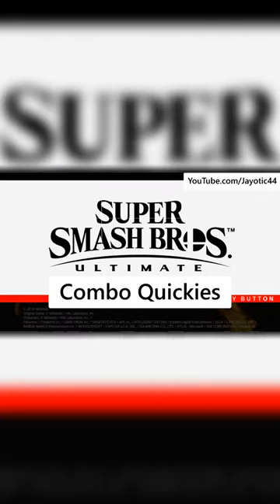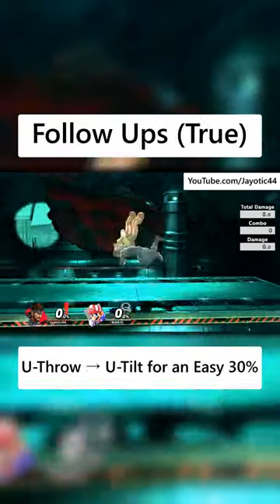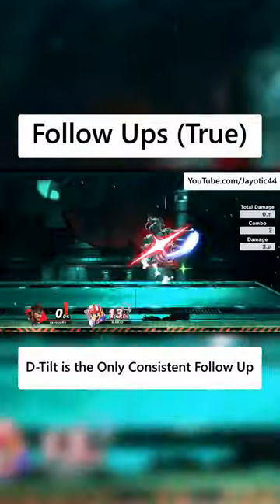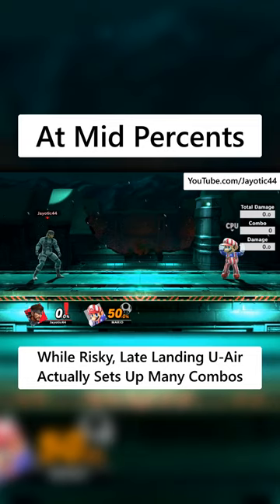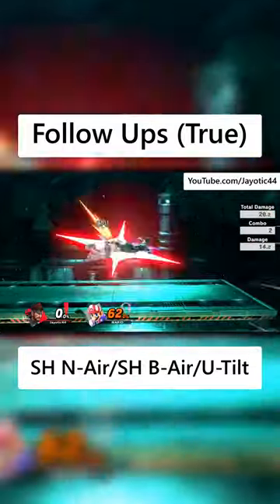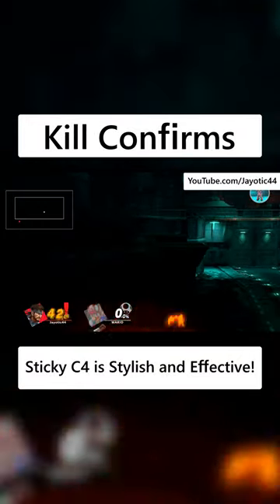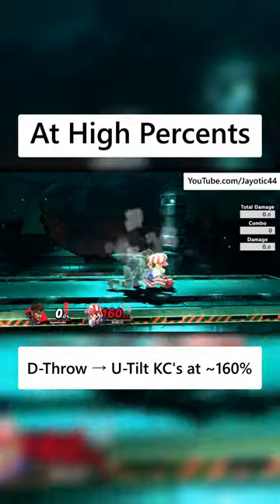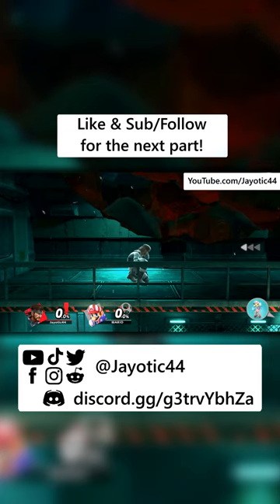Smash Bros Ultimate Combo Quickies - Part 31: Snake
Welcome to Combo Quickies, the short form series where I show off basic true combos and kill confirms for every Smash Ultimate character! Part 31 features Snake, showing off several useful combo setups you can use ranging from low, mid and high percents!

This video was originally filmed in Smash Ver. 11.0.1.

Want to catch me when I'm live? to come chat while I do some dumb challenges!

Want to chat with other Smash Bros enjoyers, suggest video ideas and chat with me? and we'll be happy to have you!

►MY EQUIPMENT! 🎥
Camera: iPhone 11
Capture Card: Elgato Game Capture HD60s
Green Screen: Neewer Chromakey Double-Sided Green and Blue Screen Backdrop
Lighting: Neewer 2 Pack Portable Lighting Kit
Microphone: YOTTO USB Cardioid Condenser Mic
Microphone Stand: AmazonBasics Tripod Boom Mic Stand
Webcam: Logitech c922 Pro HD Stream

►MUSIC USED! 🎵
Encounter! - Metal Gear Solid series (SSBU Remix)

This video was originally posted to the JayoticMTG channel on May 17th, 2021.